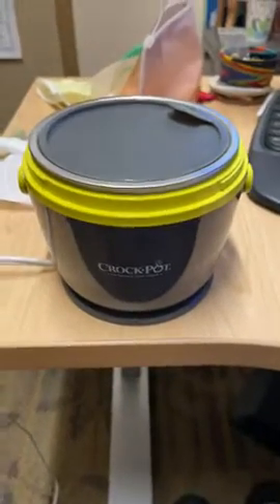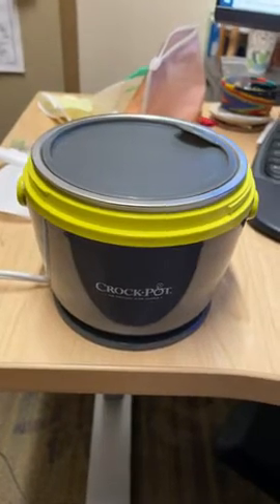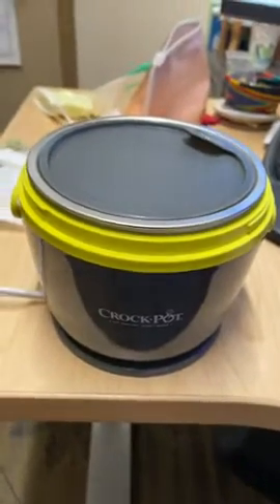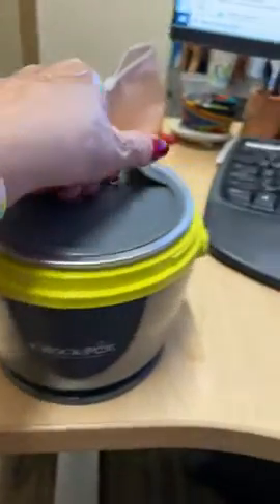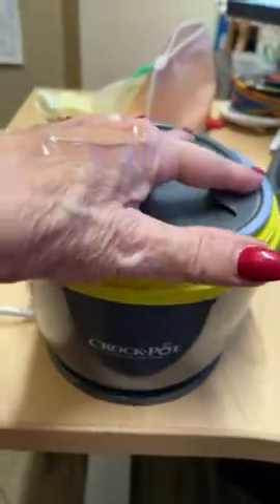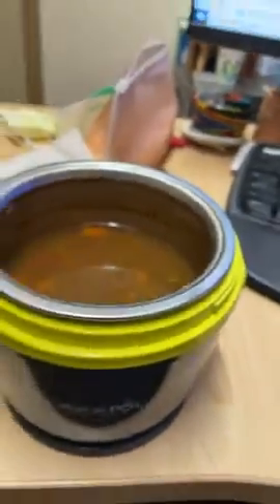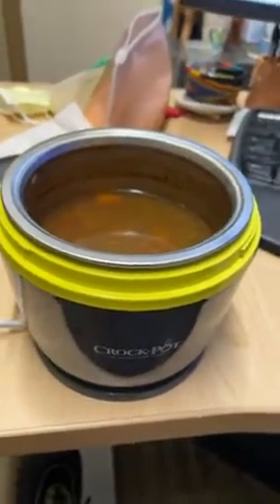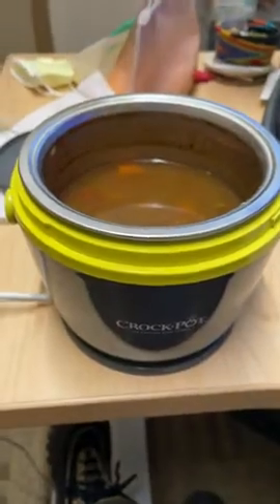Crockpot Electric Lunch Box, Portable Food Warmer for On-the-Go, 20-Ounce, Moonshine Green